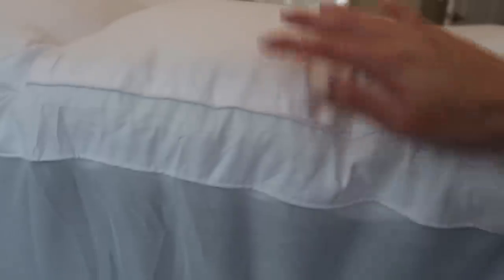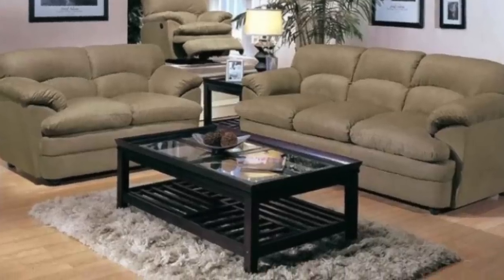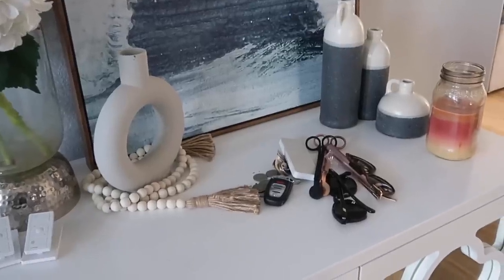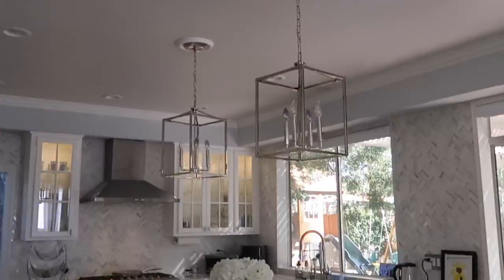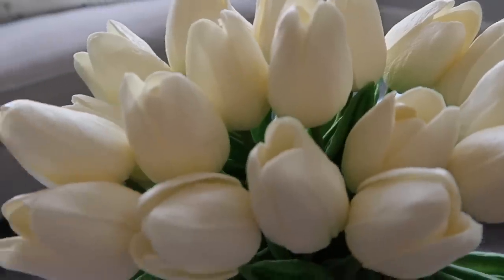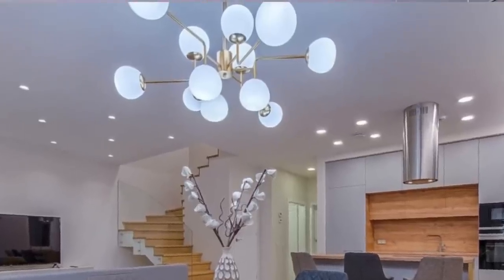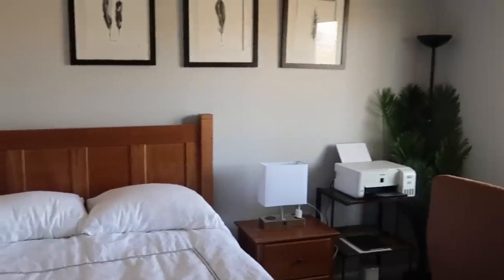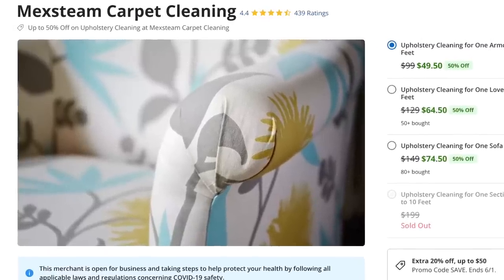10 THINGS THAT CAN MAKE YOUR HOME LOOK CHEAP AND HOW TO FIX THEM!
Home decor mistakes that can make your home look cheap, according to interior designers. Everything shown in this video can be found

New favorite things GlVEAWAY: a mattress topper and a TAO clean toothbrush. I will announce the winner here and on my IG stories on 6/14/22

⇒ Everything shown in this video can be found